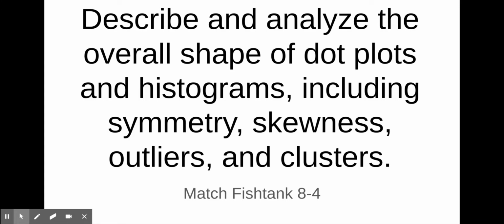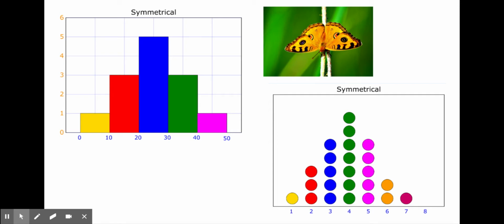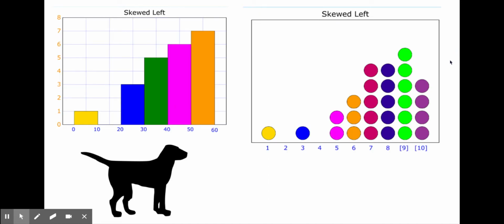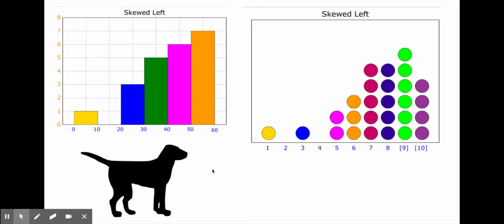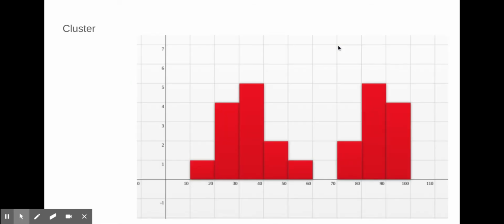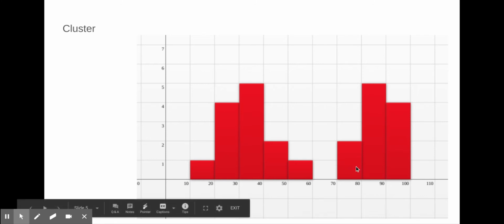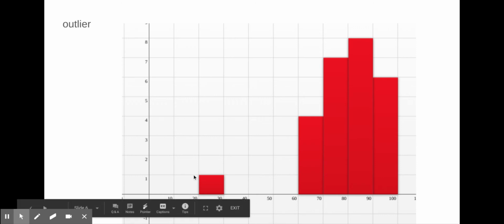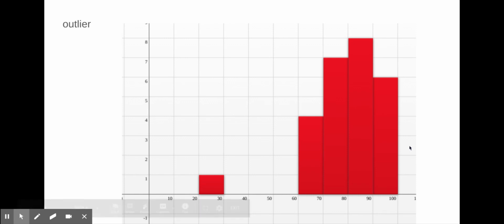Match Fishtank Unit 8 Lesson 4 Minilesson